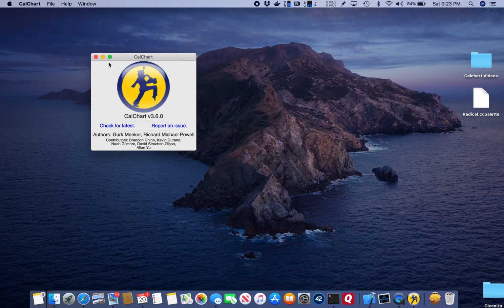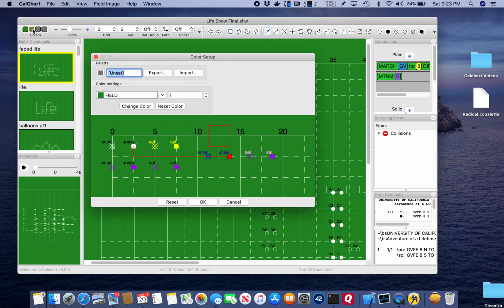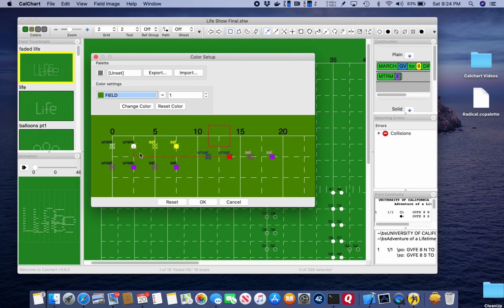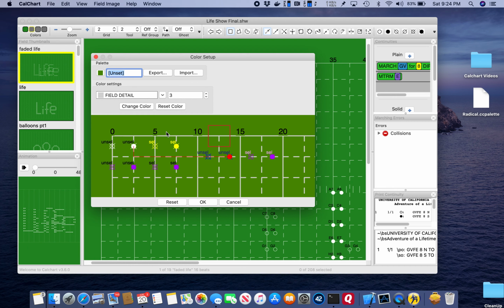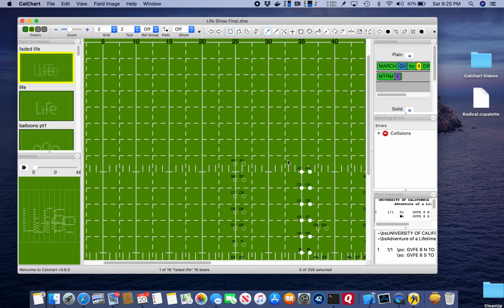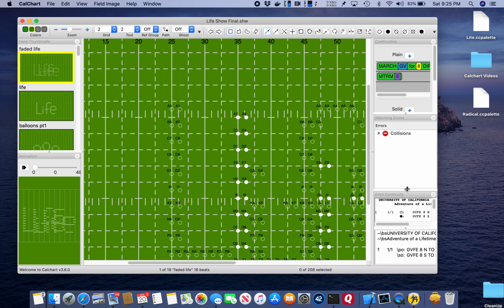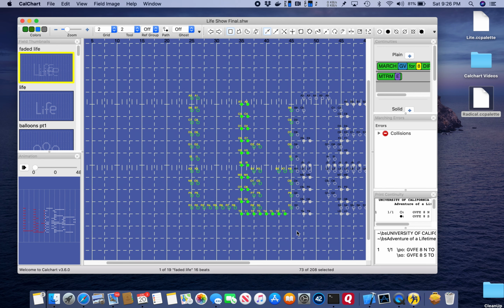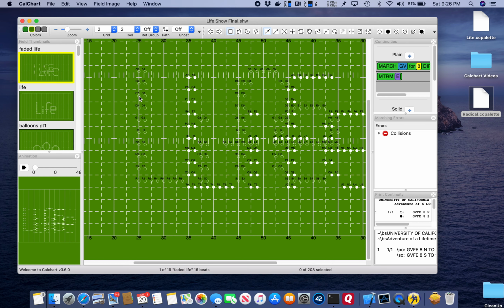CalChart 3.6 Color Palette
An explanation of the CalChart Color Palette System.